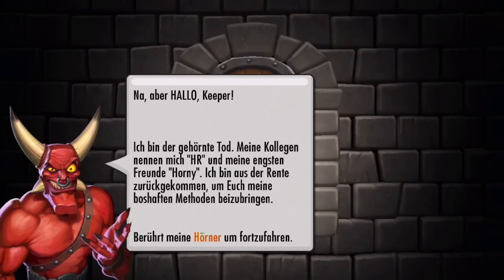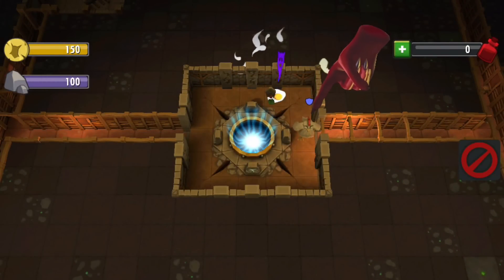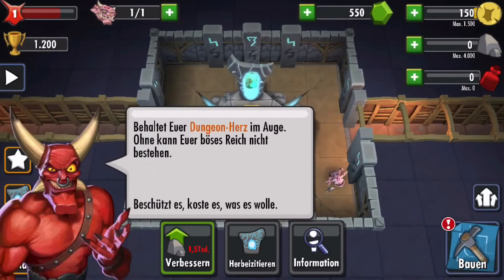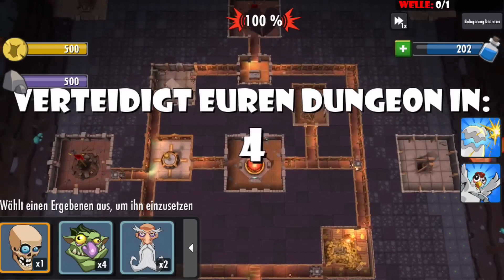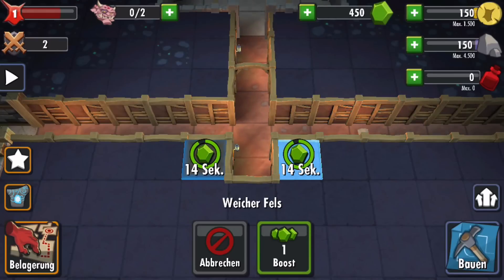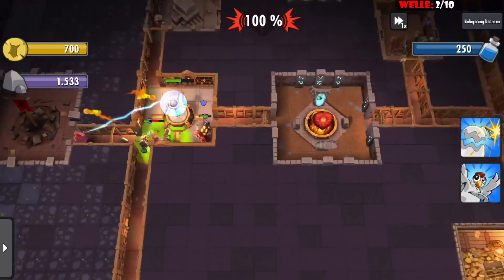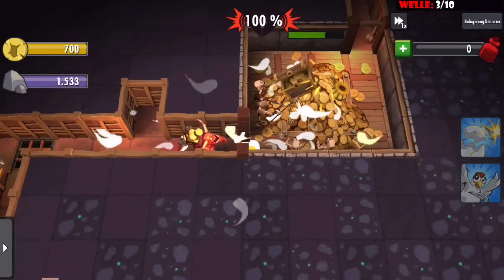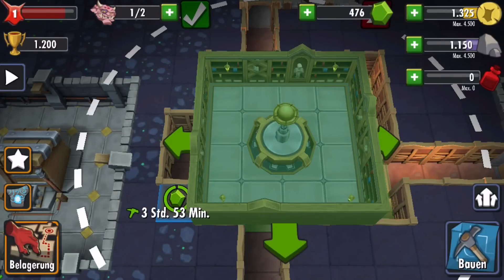App-Review: Dungeon Keeper - As legendary as the original? (iOS / Android)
Dungeon Keeper is one of those legendary classics, the original game was released in 1997 for PC. The strategy-game was created under the direction of cult developer Peter Molyneux, so the expectations for the iOS and Android versions are high. Since many weeks Dungeon Keeper has been available for testing purposes in some countries. And there was a lot of criticism of the mobile version of Dungeon Keeper. One could also see those critics in the comments of the developer presentation, which was recorded at the Gamescom 2013 in Cologne. You can watch that presention here in the channel as well. The reason for the critics: Instead of bringing the original Dungeon Keeper one on one for iOS and Android, EA has decided to modify the gameplay with a freemium-concept. This means you can load and play the game for free, but you are confronted with waiting times and InApp-purchases. -